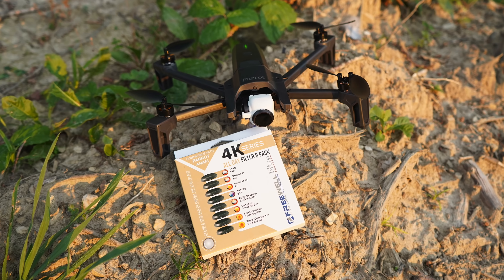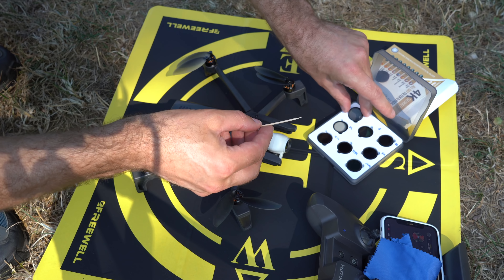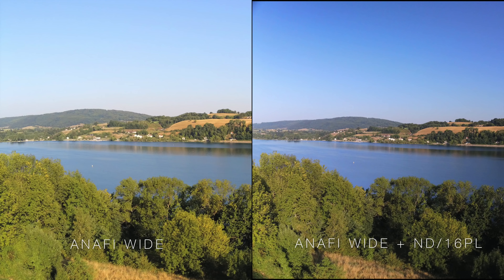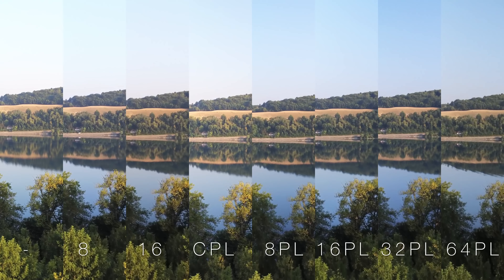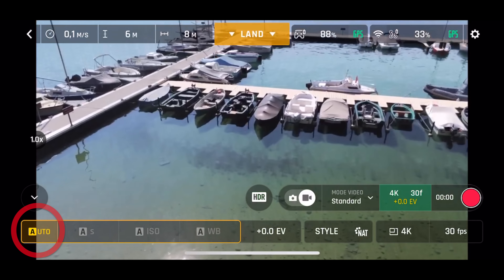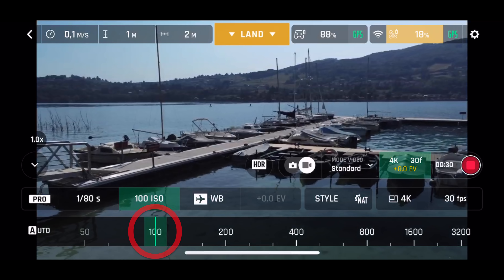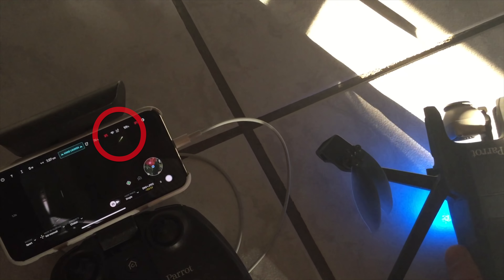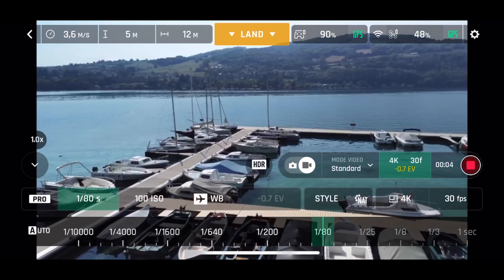Anafi avec filtre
L'Anafi de Parrot testé avec des filtres ND et PL.

Pour les prises de vues aériennes, je suis pilote de drone civil immatriculé DGAC pour les scénarios S1 & S3

Caméra au sol : Panasonic GH5 / Sony Alpha 7 III
Son : Rodelink
Images aériennes : Anafi